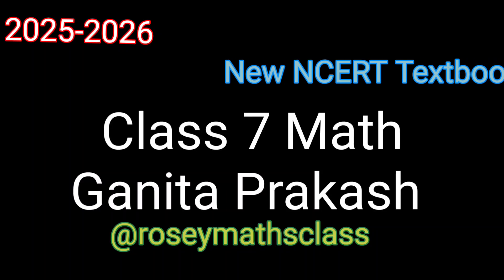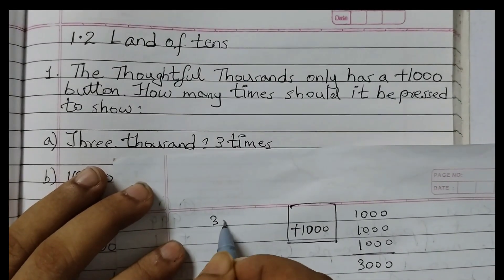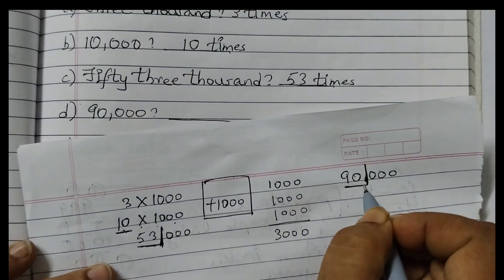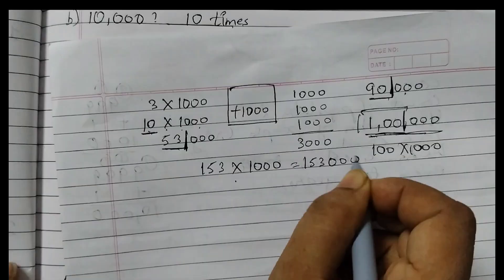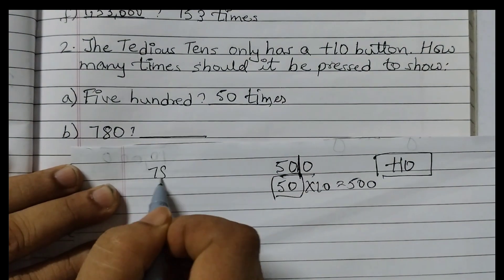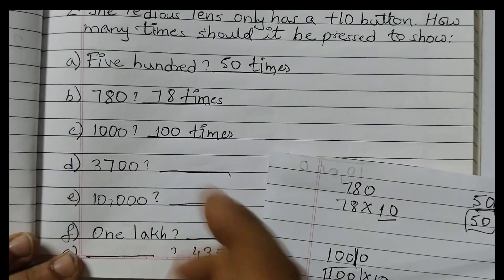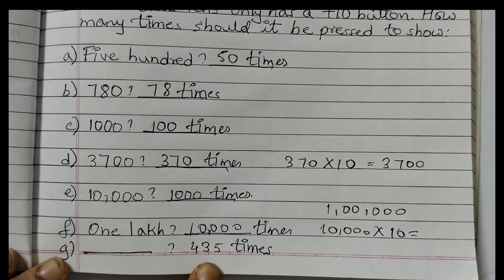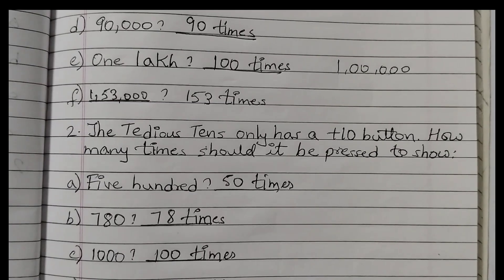1.2 pg 5 Land of Tens Q1Q2 | Class 7|Chapter 1 Large Numbers Around Us/New syllabus 2025#maths#ncert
Class 7 Maths NCERT
Chapter 1  page 5 1.2 Land of Tens
Large Numbers Around Us

Large Numbers Around Us class 7 in english
Thoughtful Thousands
Tedious Tens
class 7 ganita prakash chapter 1